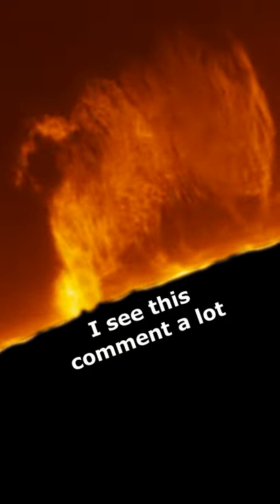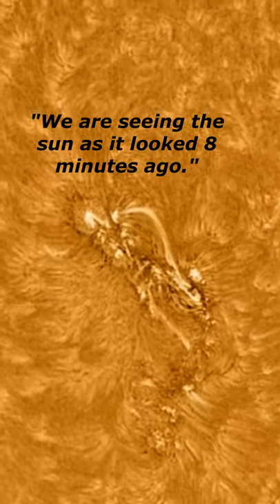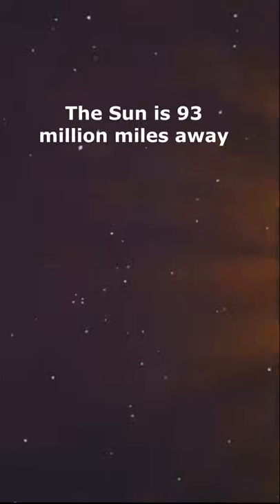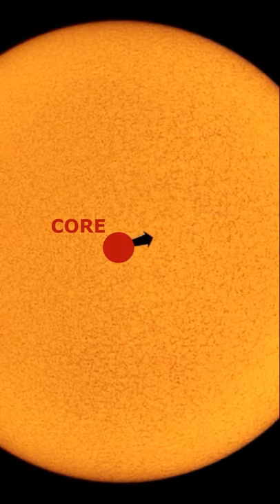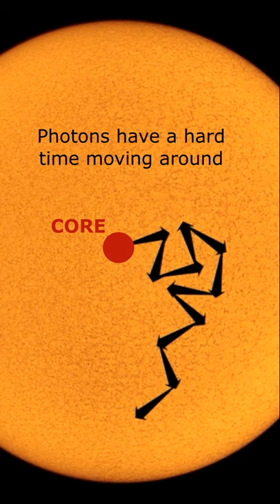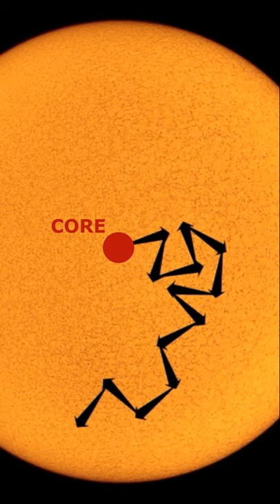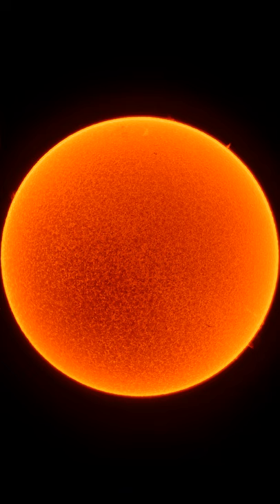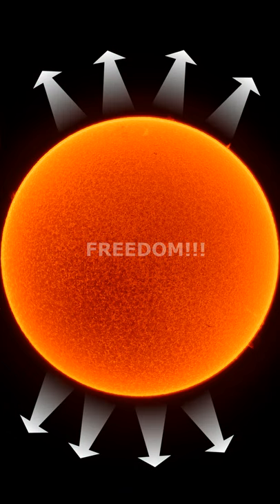A MILLION YEARS From the Sun to Earth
I see this comment a lot when showing people my captures of the sun.  "We are seeing the sun as it looked 8 minutes ago."  That's because the sun is 93 million miles away and the light travels for 8 minutes to reach us.

But the photons we see may have begun their journey from 40,000 or up to 1 million years ago.  That's because high-energy photons follow a sort of drunken path from the sun's core as they hit and deflect off gas molecules seemingly forever inside the thick density of the sun.  Then they finally break free as low-energy photons from the surface.

So let's welcome sunlight with open arms on clear days because it had a tough road getting here.